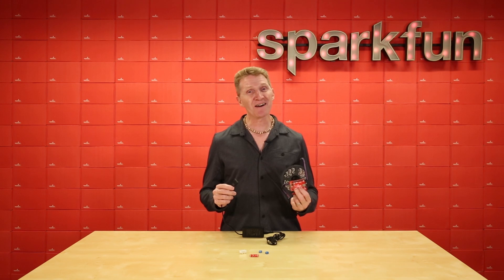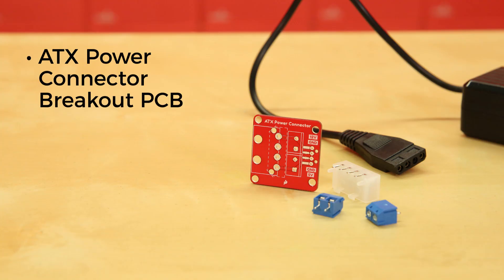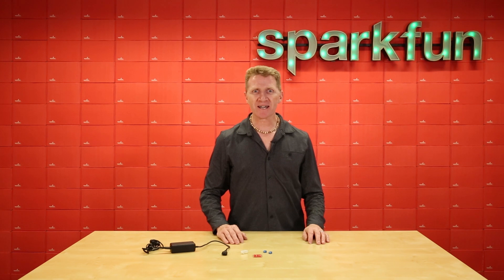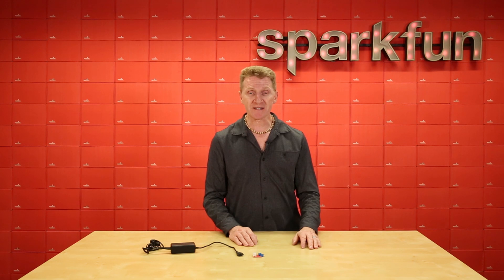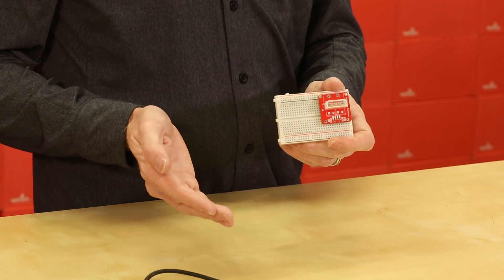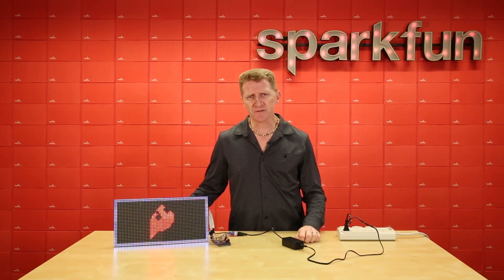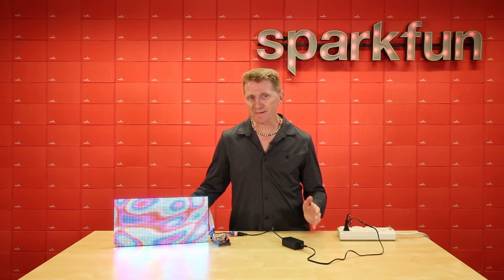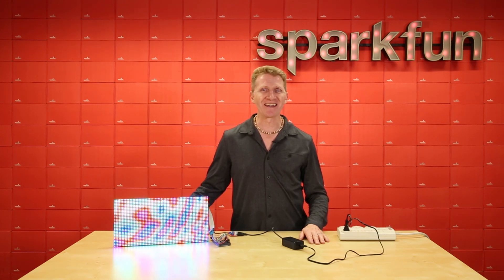Product Showcase: SparkFun ATX Power Connector Breakout Kit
Do you need to power a project with 12V and 5V from one power supply? The ATX power connector breaks out the standard 4-pin computer peripheral port for your 12V and 5V devices! Once you have chosen a power supply (whether it be an ATX power supply or the 12V/5V wall adapter), you're ready to give your project some life! This kit has everything you need (including a 12V/5V power supply) to solder together an ATX breakout and screw terminals for powering your project directly or pumping power into a breadboard.